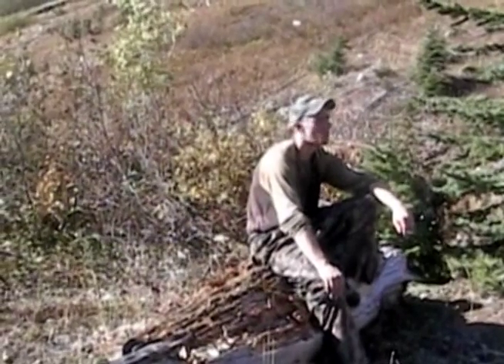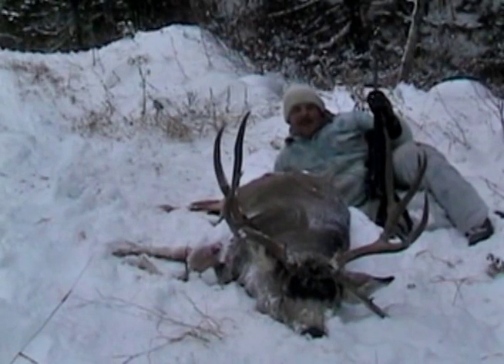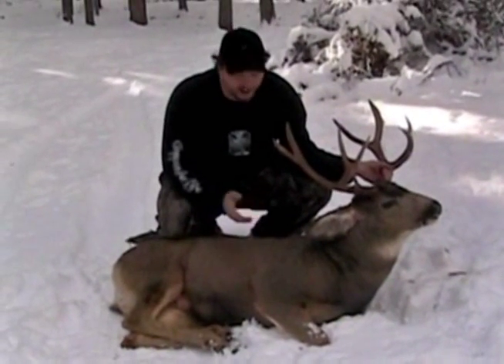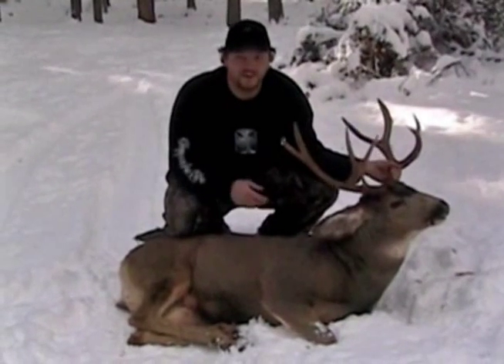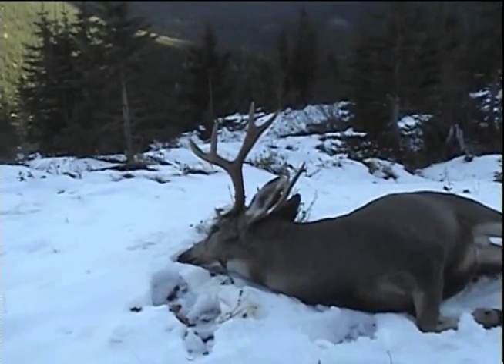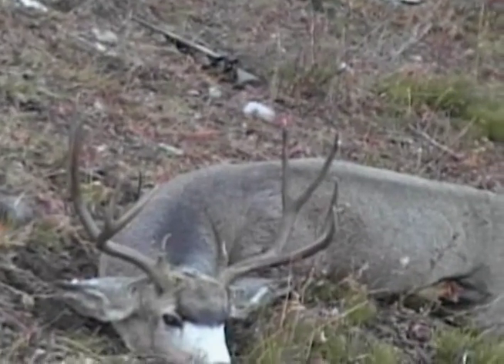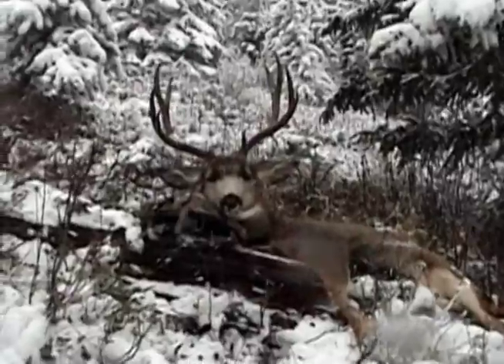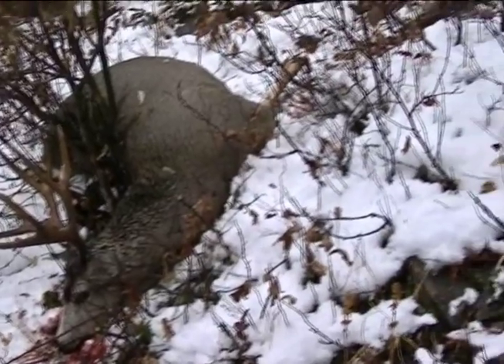HMO Muledeer and goat hunting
Hunting the East Kootenay's of BC